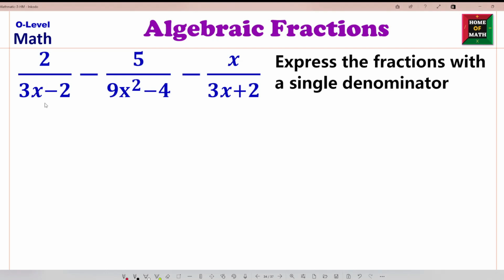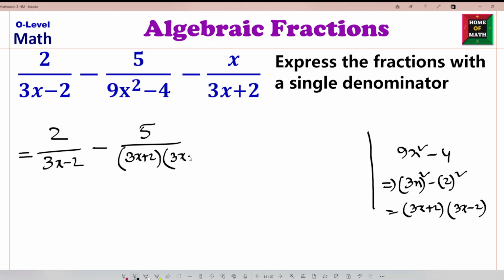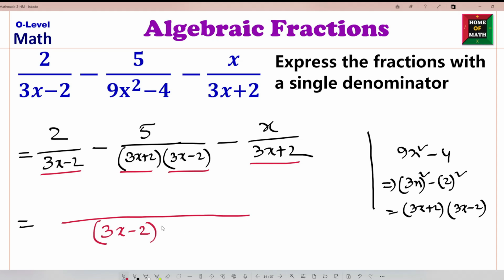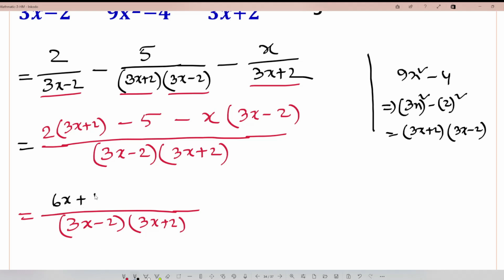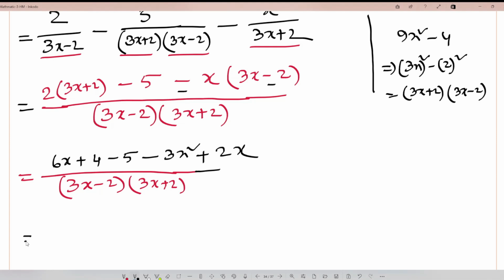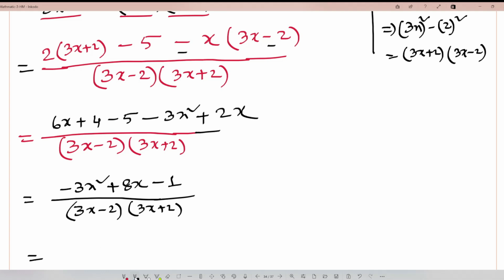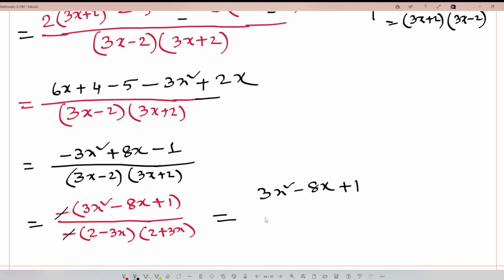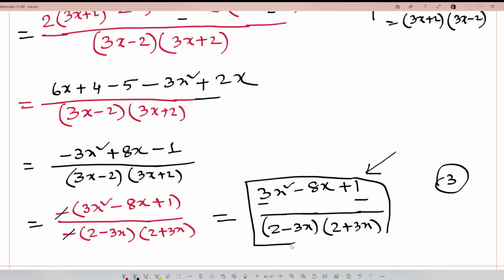Part#17 Algebraic Fractions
Part#17
Question No:
31 : 𝟐/(𝟑𝒙−𝟐)−𝟓/(〖𝟗𝐱〗^𝟐−𝟒) −𝒙/(𝟑𝒙+𝟐)
Exercise: 2h (Algebraic Fractions)
Ref Book: New Syllabus Mathematics 3 by Prof Lee Peng Yee
Chapter: Indices & Algebraic Manipulation

Important Algebraic Fractions express to single denominator